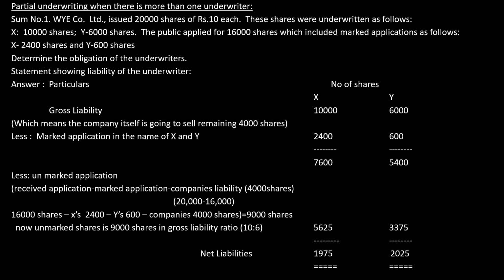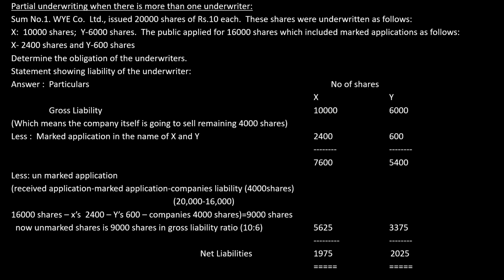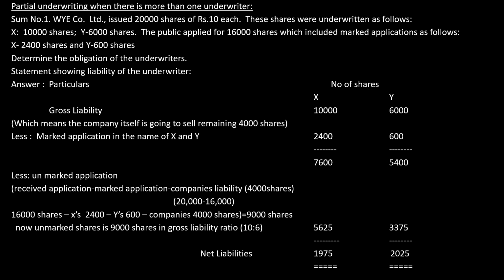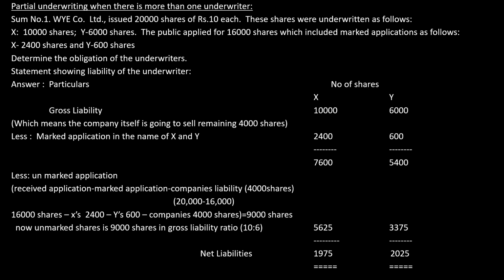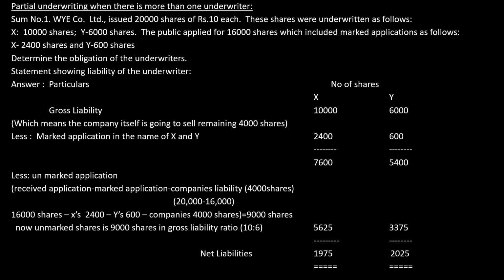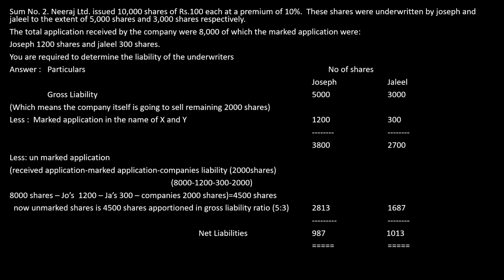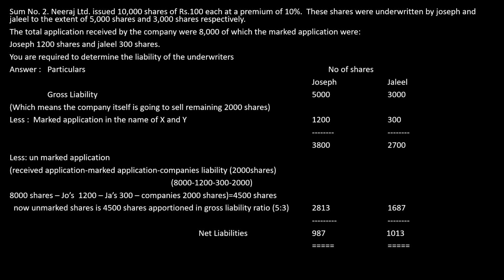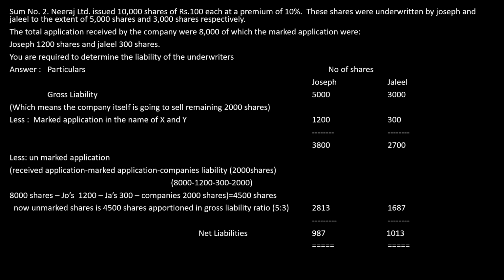Corp. A/C Underwriting of Share & Debentures IV | Dr.Wilson Paul | Dept.of Corporate Secretaryship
Corporate Accounting – Underwriting of Shares & Debentures (Part IV) by Dr. Wilson Paul (Department of Corporate Secretaryship)

This video focuses on advanced problem-solving in underwriting of shares and debentures. It explains the preparation of underwriting statements in complex cases, including firm underwriting, marked applications, and the adjustment of underwriting commission. The session also covers the final determination of underwriters’ liability with clear, step-by-step illustrations to strengthen practical understanding.

🎯 Ideal for commerce and corporate secretaryship students preparing for examinations and improving problem-solving skills in corporate accounting.